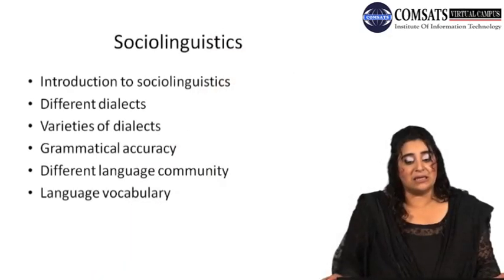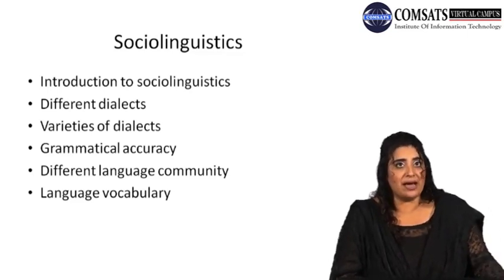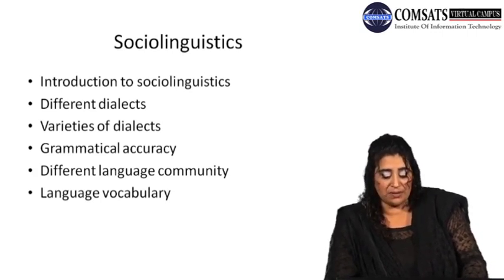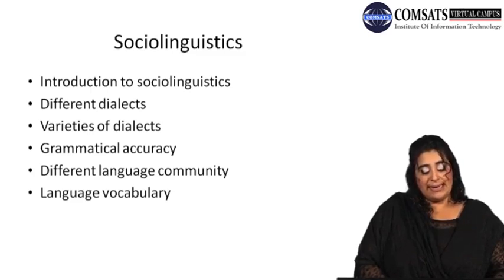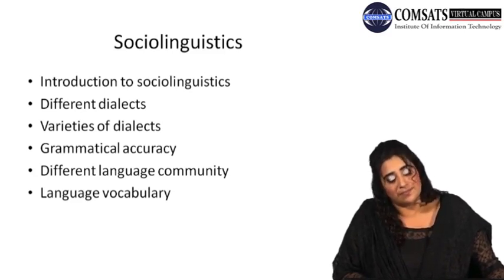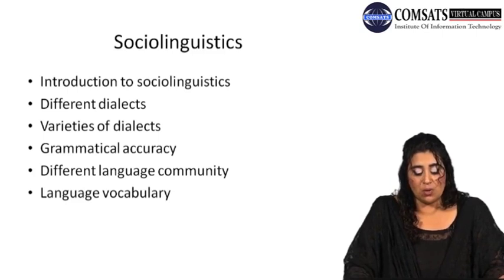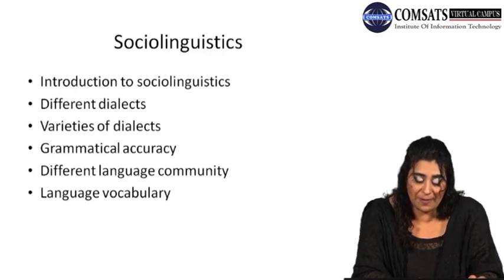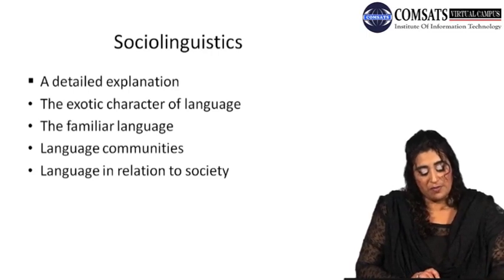The various relationships among languages and dialects discussed ENG553 LECTURE in Hindi Urdu 24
difference between language and dialect pdf,
difference between language and dialect ,
similarities between language and dialect,
difference between language and a language,
types of dialect,
language with most dialects,
dialect and standard language,
how language varies including differences in dialects.,

Check all the play list